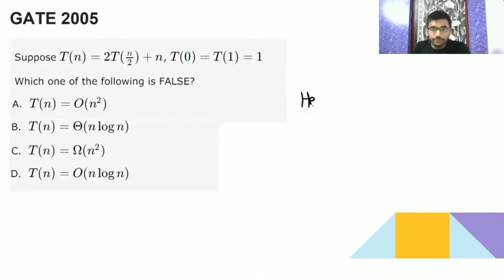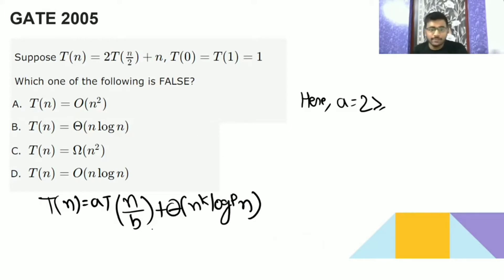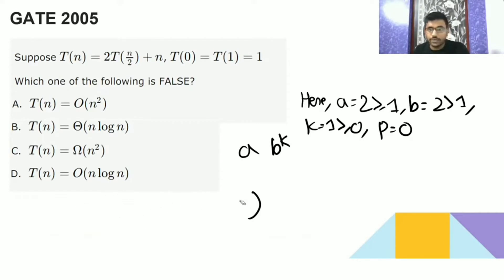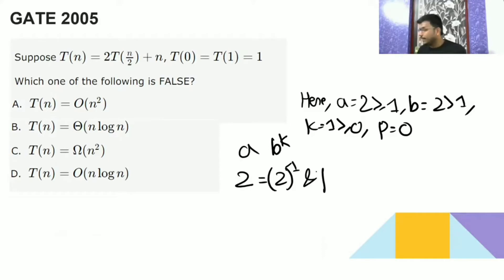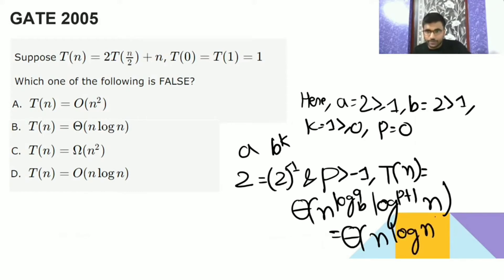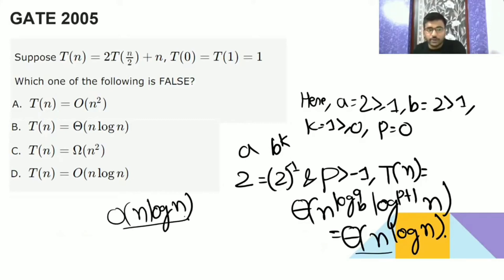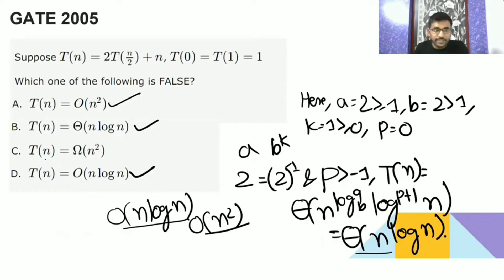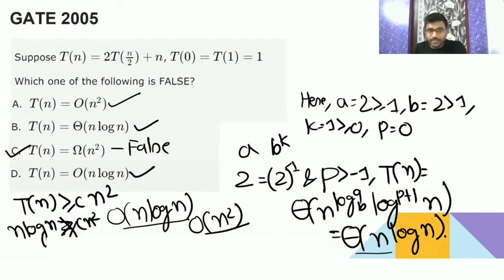7 Algorithm | Gate 2005 Question | Suppose T(n) = 2T (n/2) + n, T(0) = T(1) = 1, Which one is FALSE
1) Gate 2005 Question in Algorithm-Asymptotic Notation

Timetable:-
0:01- Gate 2005 Question:-
1) Suppose T(n) = 2T (n/2) + n, T(0) = T(1) = 1
Which one of the following is FALSE?
(A) T(n) = O(n2)
(B) T(n) = θ(n log n)
(D) T(n) = O(n log n)